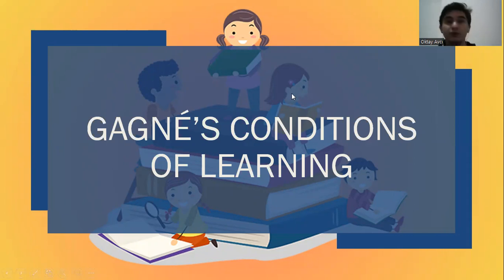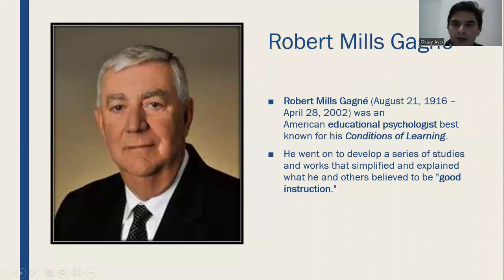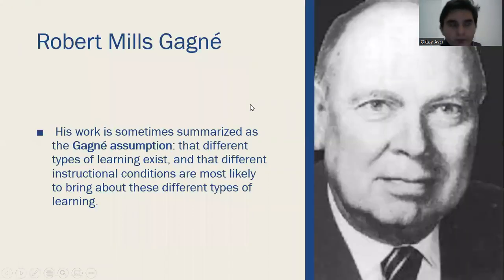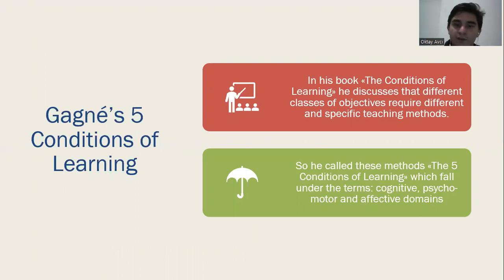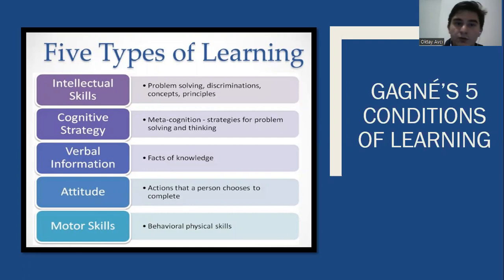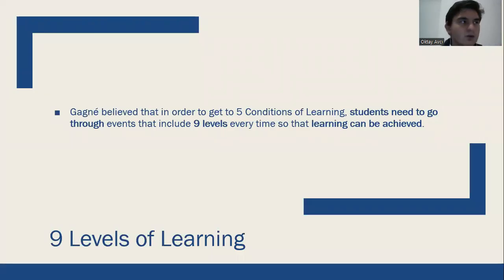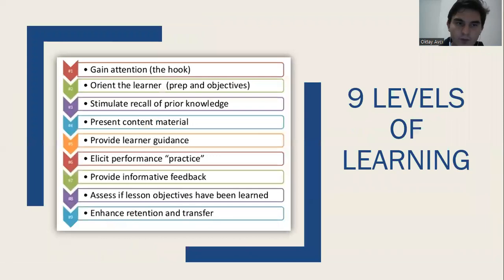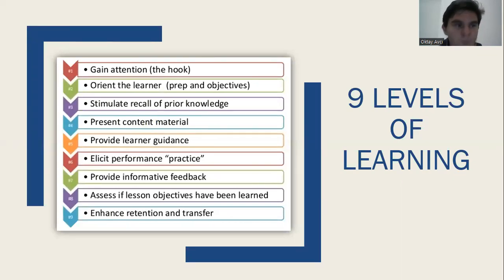Gagné's Conditions of Learning